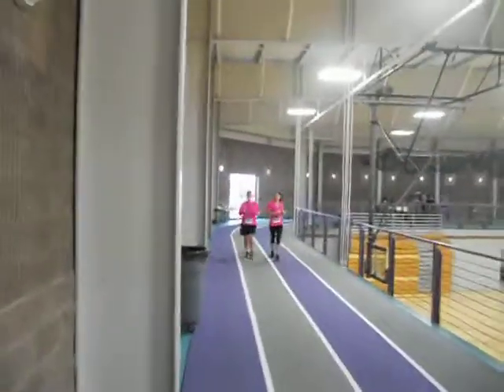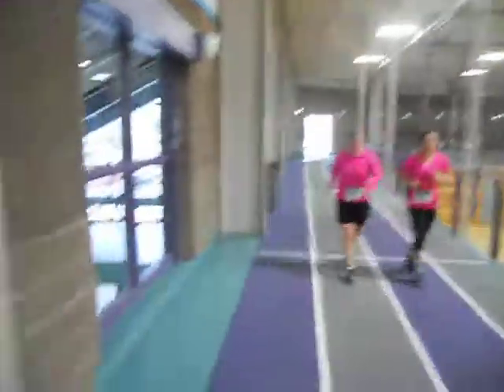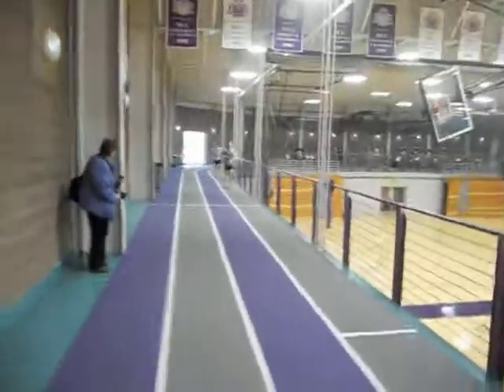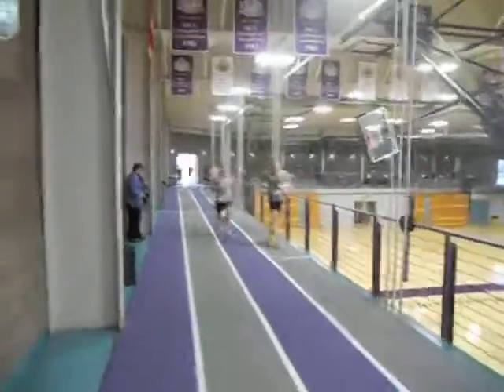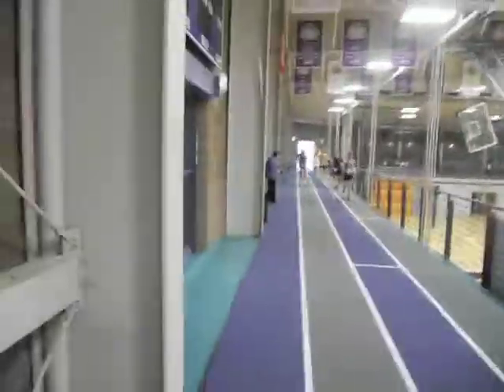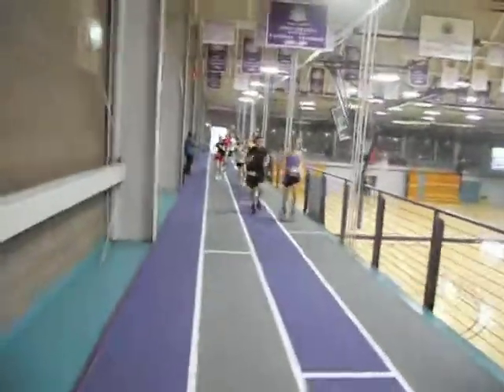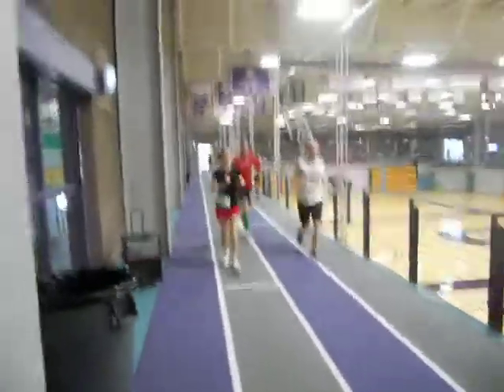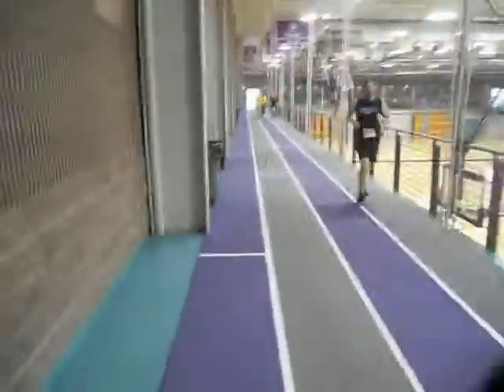Maple Leaf Indoor Marathon--Lap 20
I shot this video while running this indoor marathon on the Indoor Track at the Goshen College Rec Center on Feb 23, 2013.  It's a typical view of what an indoor marathon looks and sounds like!